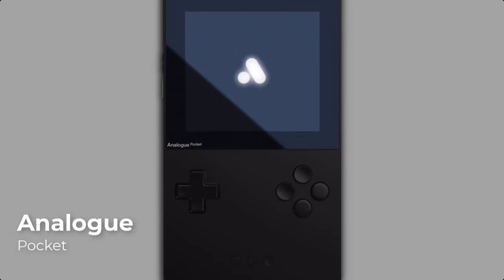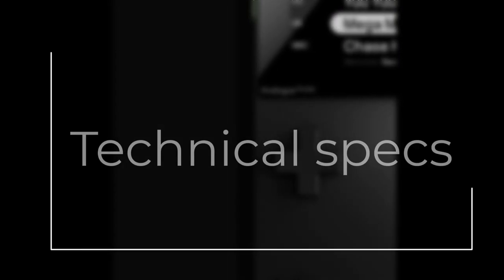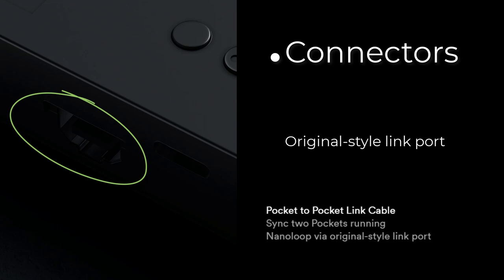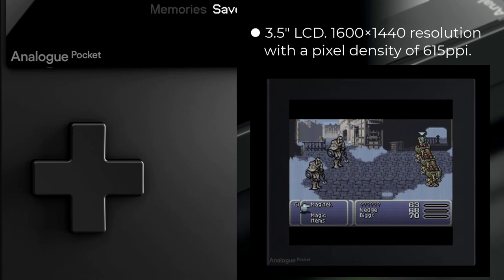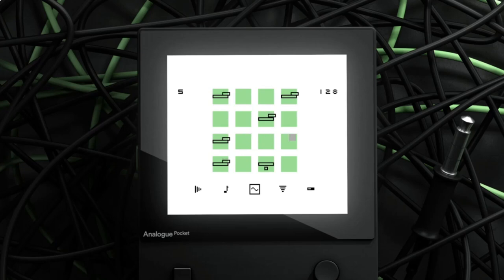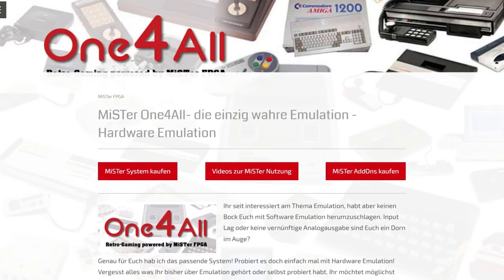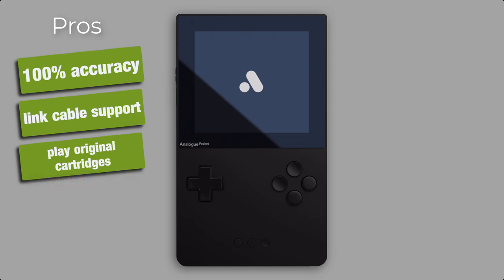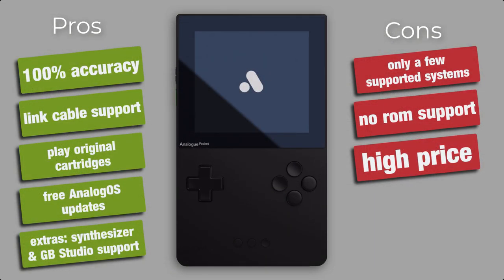Analogue Pocket REVIEW - A novel retro gaming handheld. What makes it so different?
Today i want to talk about a very different retro gaming handheld... the Analogue Pocket. In first place it's a retro gaming handheld for GB, GBC and GBA, but with an additional adapter it's even possible to run even more retro gaming handheld systems like Game Gear, Neo Geo Pocket and Pocket Color as well as Atari Lynx & more...
Compared to all other gaming handhelds you might have known before, this system uses no software emulation but replicates the real hardware of these systems.

Instead of emulating a retro system, the Analogue Pocket runs the original hardware by an internal FPGA... a Field Programable Gate Array.
In simple words, a FPGA works as a building set of hardware components, that can be composed together by SOFTWARE,to work like the real piece of HARDWARE. Like that, it is possible to run the original games, like they did on the real handheld or console system.

Let's take a sneak look to it together. Enjoy!

-= Timeline =-
00:00 Intro
01:40 Technical specs
04:42 Features
06:25 Why FPGA?
07:35 Pros and Cons

Patrons will have the privilege to get direct technical support or raise any questions related to the stuff i show in my videos.
Thanks to your support, i can keep my work up for you guys.